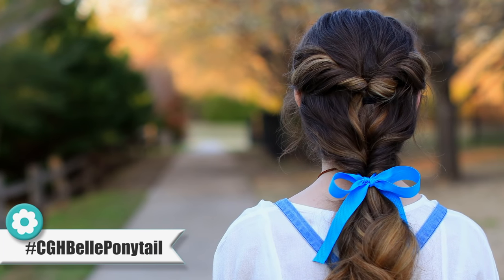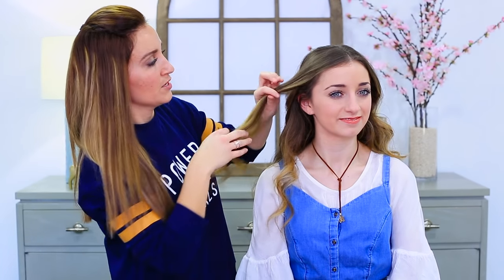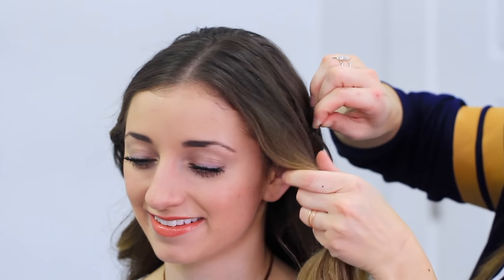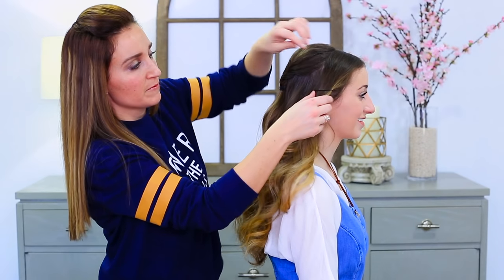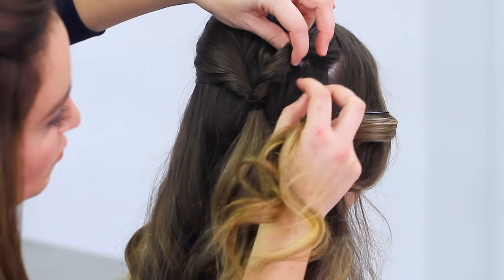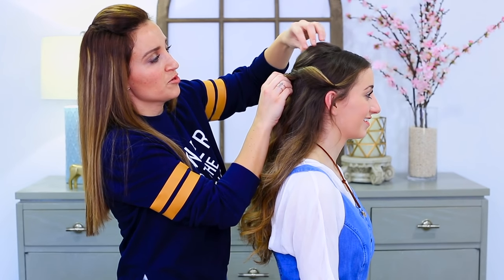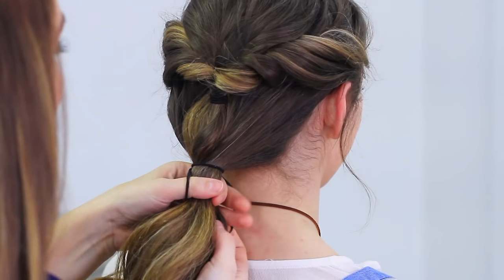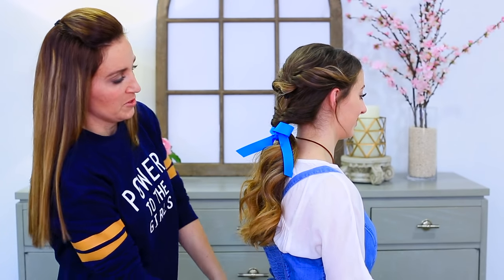EMMA WATSON Belle Ponytail Hair Tutorial | Beauty and the Beast Hairstyles 🌹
With Disney's live action "Beauty and the Beast", starring Emma Watson due to hit theaters on March 17, 2017, we've been ready to give you several Belle hairstyle tutorials! We are so excited to see the film, that the girls and I have had tickets since they first went on sale!

Don't forget to enter BrooklynAndBailey's MacBook Air + Wireless Mobile Projector GIVEAWAY they have going on right now to celebrate the launch of their 1st single, "DANCE WITH ME"!

Want to download BrooklynAndBailey's' 1st originial song "Dance Like Me"?

We've made several Disney Princess hairstyle tutorials before, most of which are over on the official Disney Style channel, and one included the remake of Belle's ballroom hairstyle from the original Beauty and the Beast classic animated film. This time you get it on CuteGirlsHairstyles!

As far a princess hairstyles go, this one is certainly much easier to create! It uses the combination of pullbacks, flip unders, and the classic ponytail.  There is a simple trick or hack using a bobby pin that is very helpful to get Belle's classic swoop the sides, so be sure to watch for that.

To see your own photo recreations of this style featured in our app, feel free to tag your photos on IG with

We scrubbed the trailer as hard as we could, as soon as all three came out, looking for the best angles to get this hairstyle. We feel that it is a VERY close match!

This is a beautiful hair style that can be worn for everyday use, in any outfit where you would wear a classic ponytail. You can also dress it up for a little more formal wear. We can see girls and women of all ages wearing this simple hairstyle.

Please comment with which other movie hairstyles you would like me to recreate, and be sure to CLICK THE LINK ABOVE to enter B&B's free giveaway, and comment back here with a "🌹" when you did!

💋's -Mindy

Items Needed: Brush, rat-tail comb, spray bottle, 2 ponytail holders/elastics, 2-4 small bobby pins, spray wax or hairspray, and ribbon {if desired}.